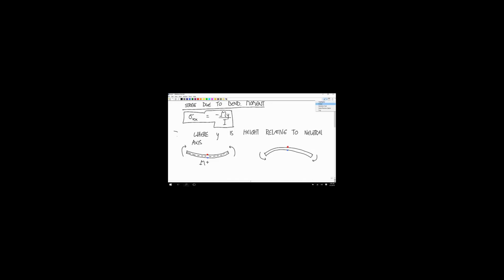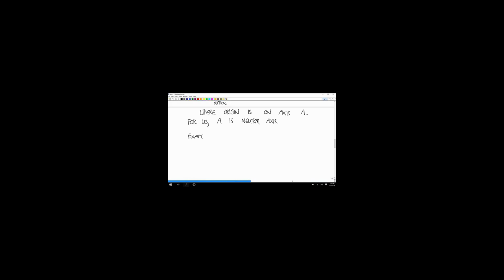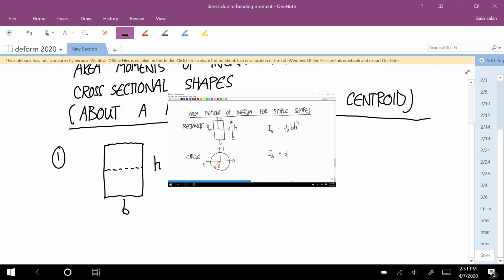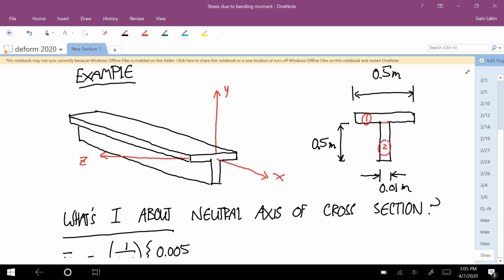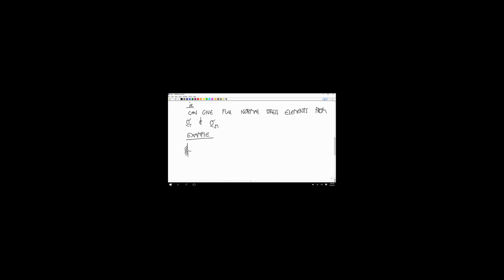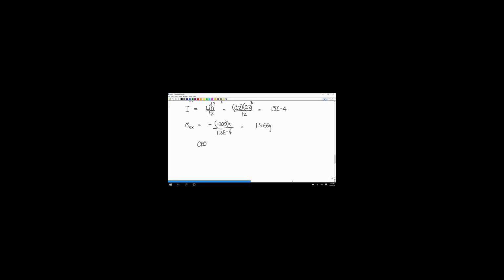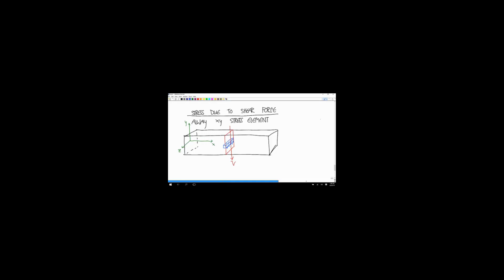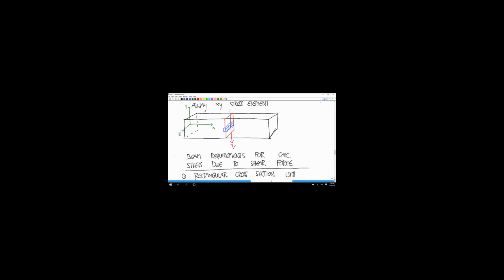8b. Stress due to bending moment